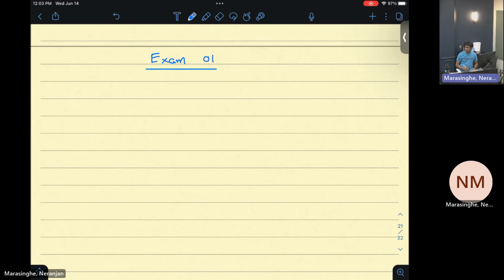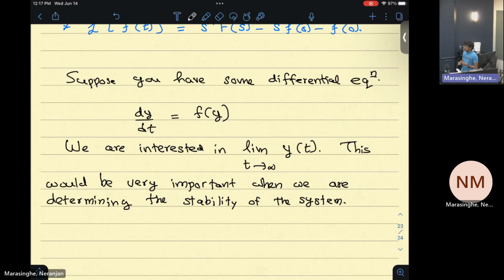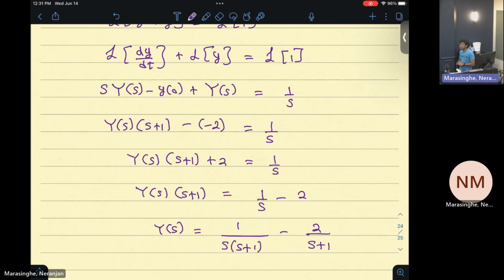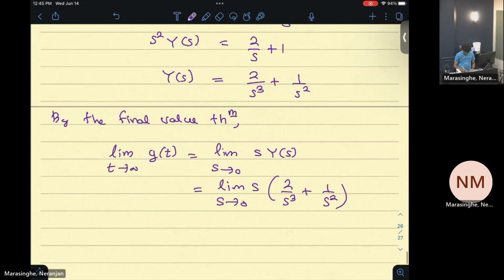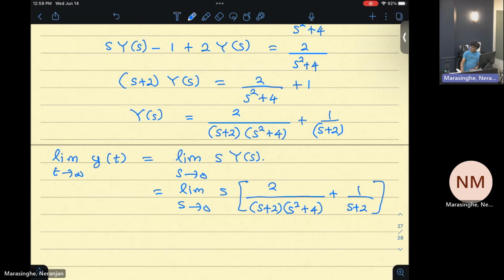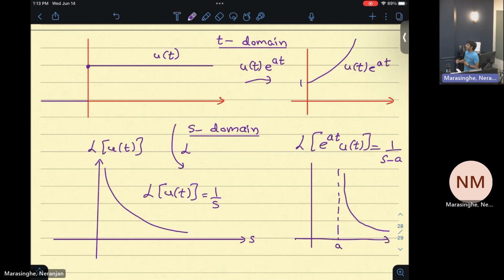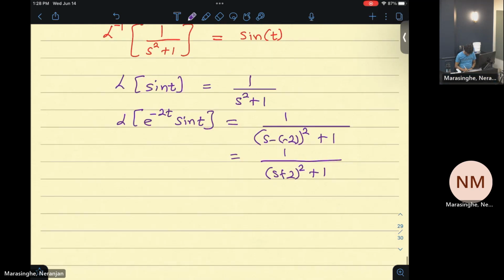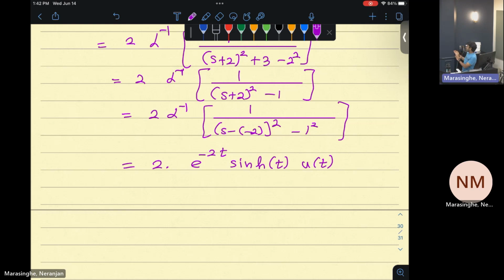Lecture 12: Final Value Theorem and First Translation Theorem